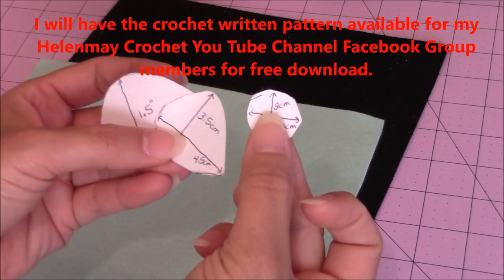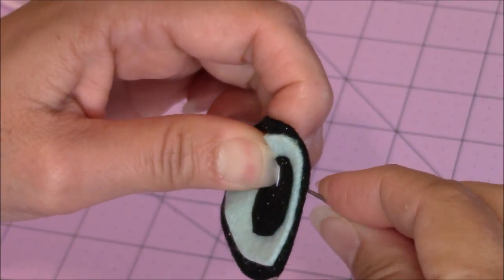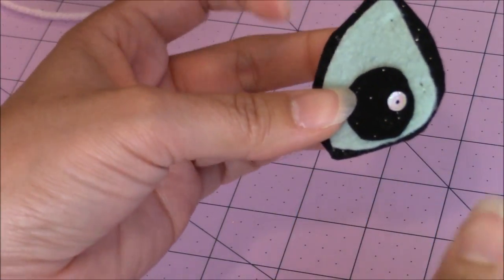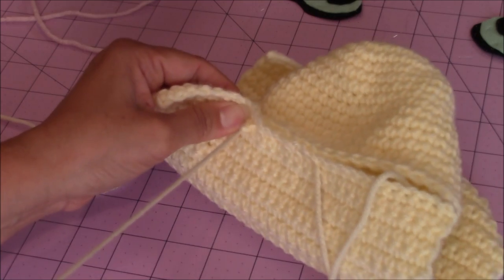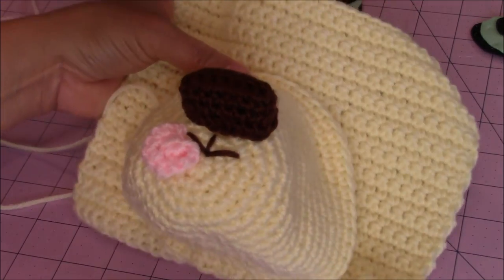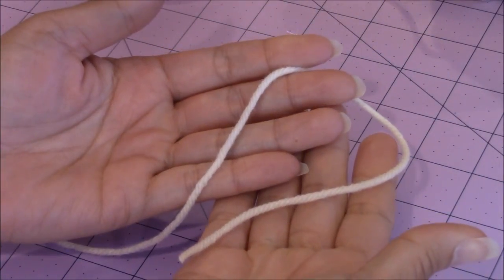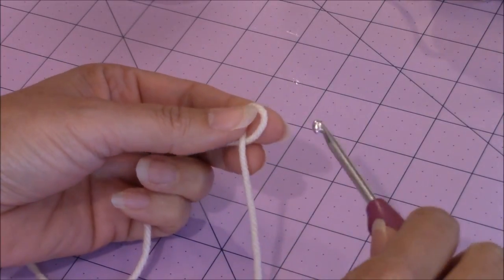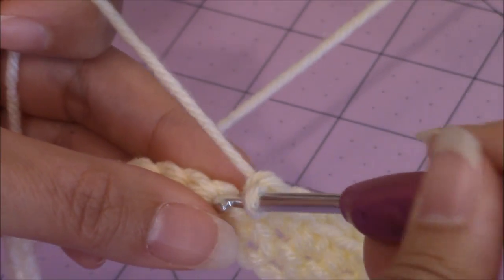Crochet Large Labrador Retriever Amigurumi Part 2 of 3 DIY Video Tutorial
This is part 2 of 3 for the crochet large Labrador Retriever Amigurumi. There is a separate video tutorial for: Crochet Gazania flower, crochet beret hat, crochet large pet outfit, and crochet spiked dog collar.